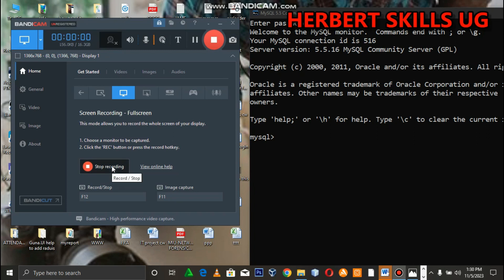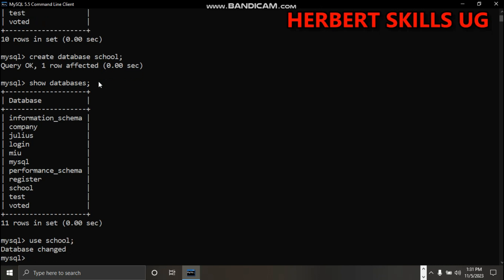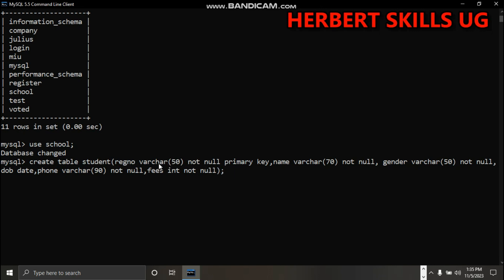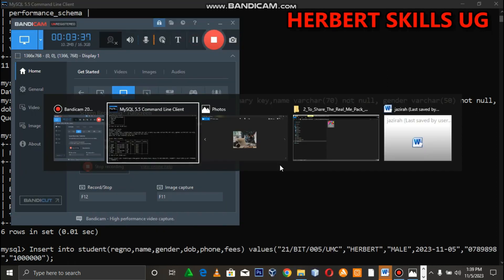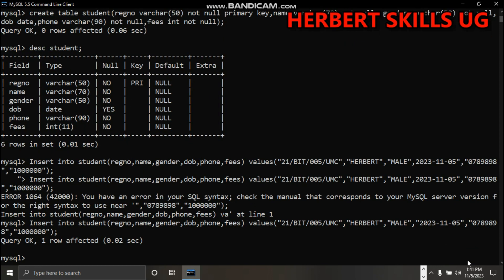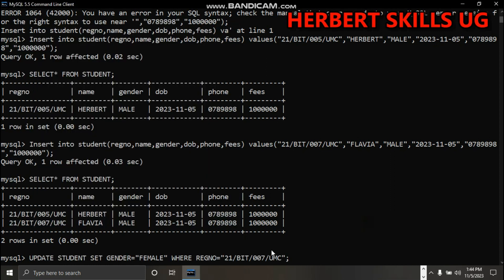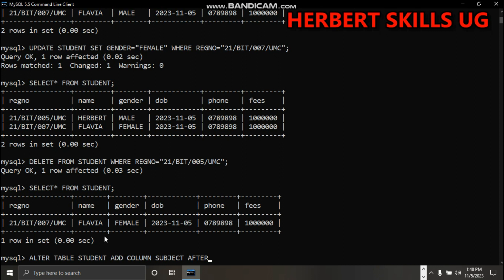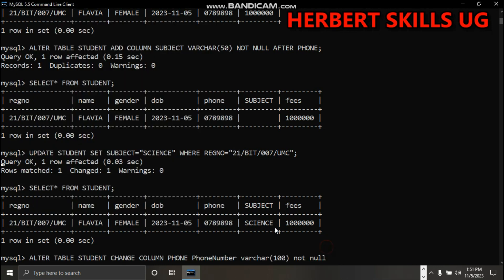How to create table, insert, delete and update data In MySQL command line for beginners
Backend Developer of Metropolitan international university